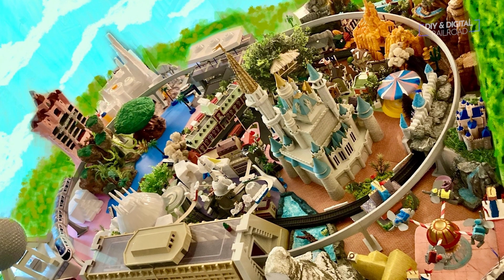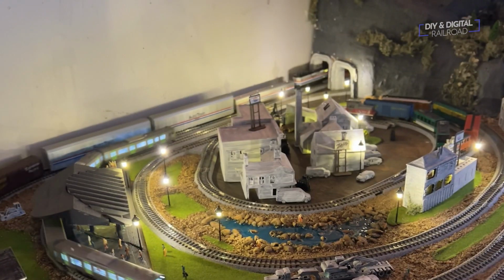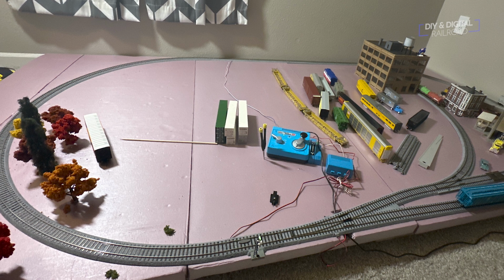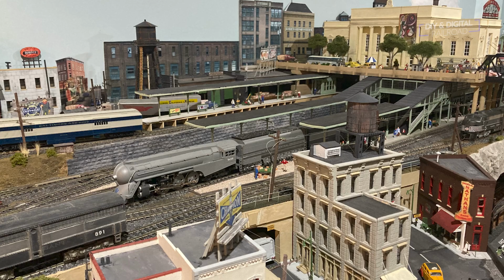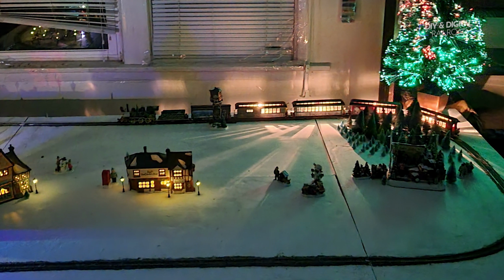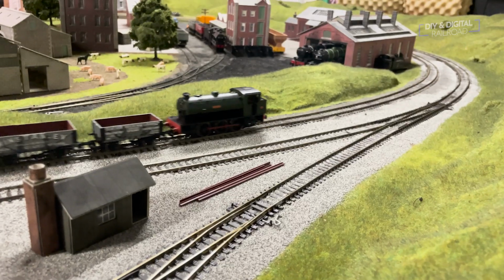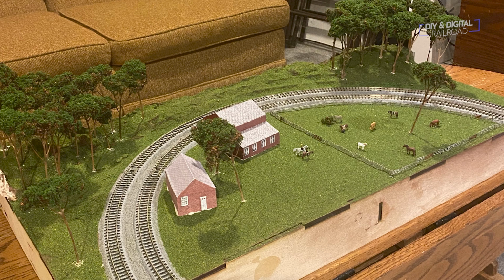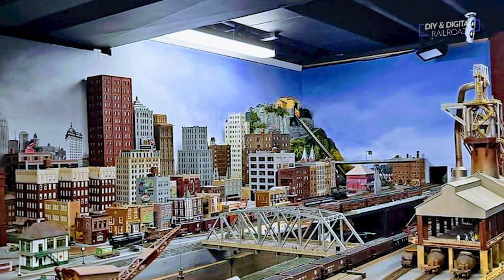One of these Model Railroads MADE THE NEWS!